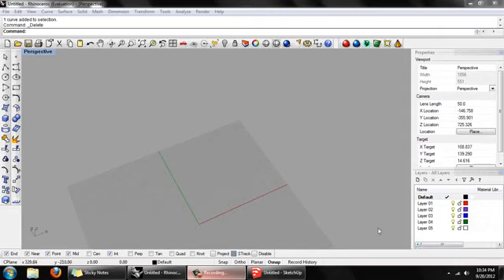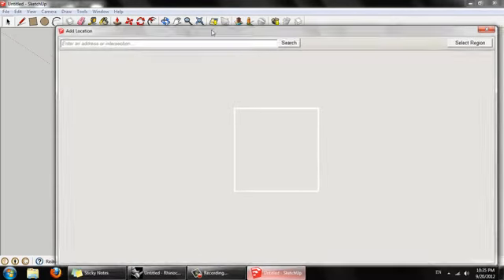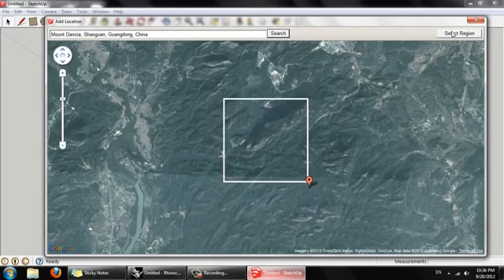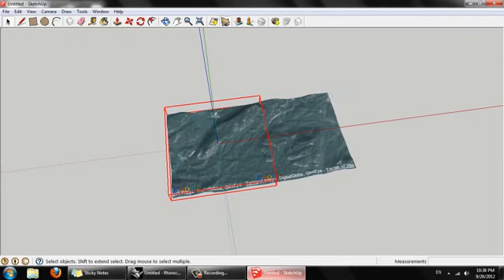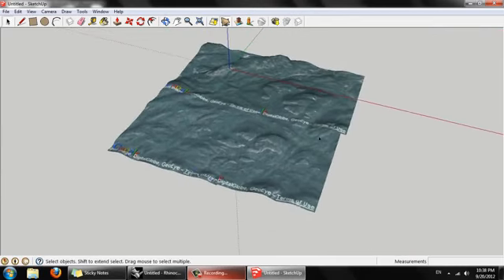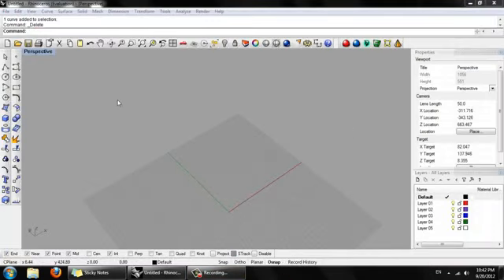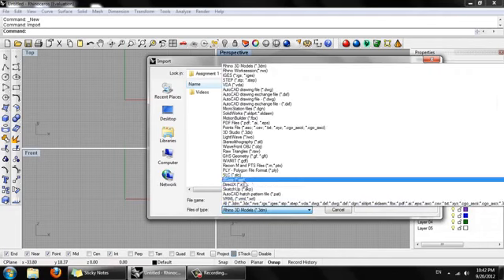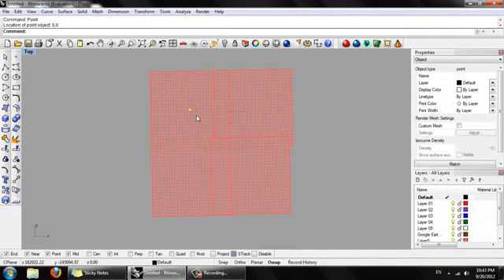GIS - آموزش جی ای اس از مقدماتی تا پیشرفته قسمت 7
معرفی GIS
     آشنایی با مولفه های GIS
    آشنایی با محیط برنامه Arc Map
    معرفی انواع ساختار داده ها و فرمت لایه ها ی قابل استفاده
    زمین مرجع کردن ( Georefrencing )
    آشنایی با نوار ابزار ویرایش اطلاعات ( Editor)
    طبقه بندی عوارض ( Symbology )
    آشنایی با نوار ابزار Layout ( چاپ نقشه )
    و …